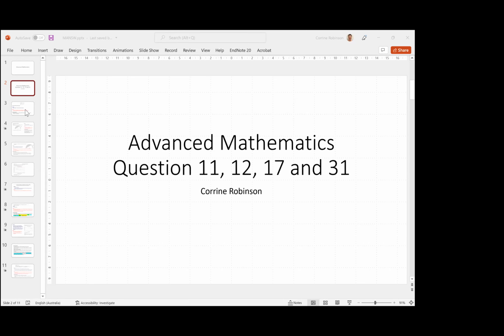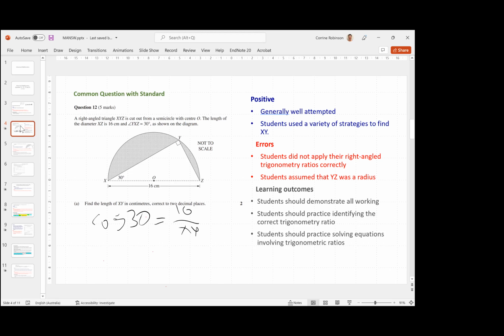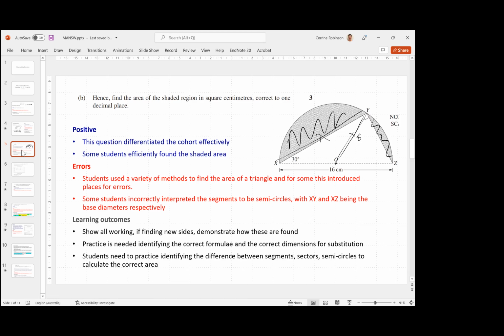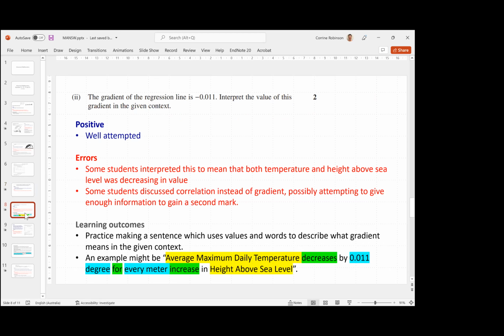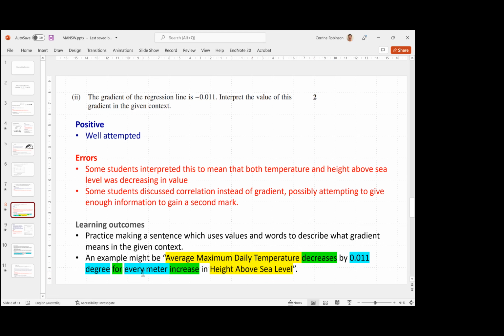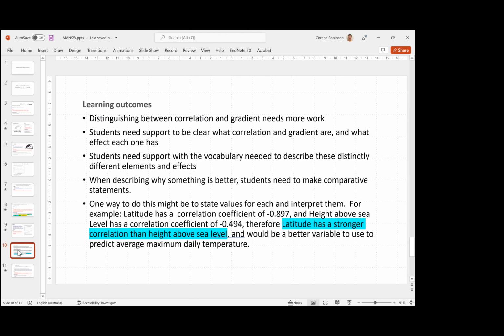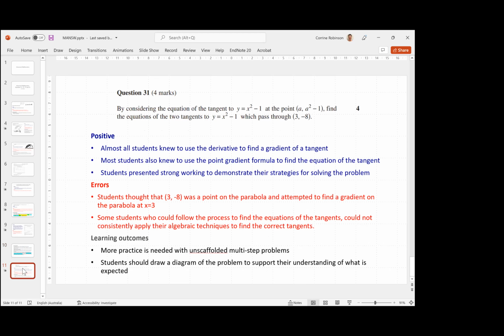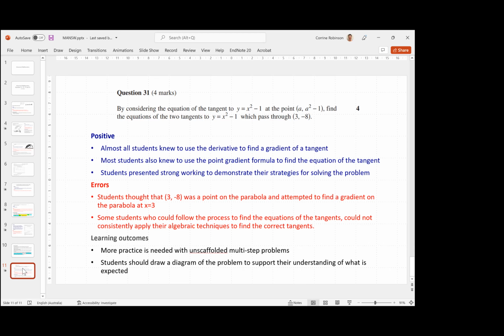Adv Q11, 12, 17, 31 Corrine Robinson